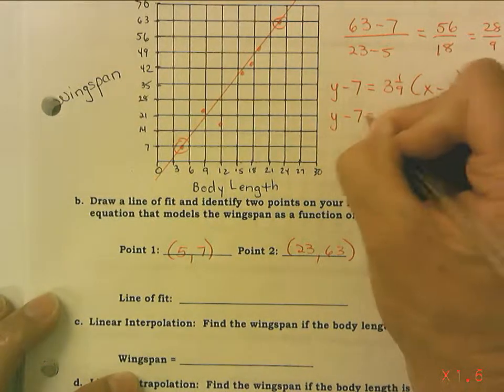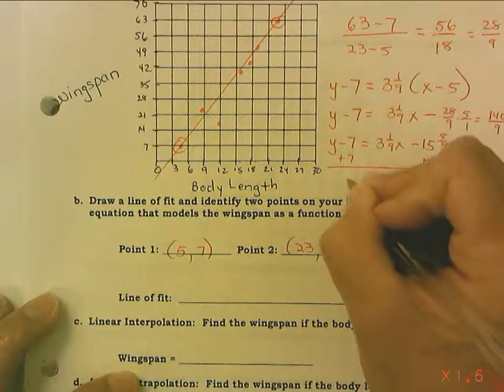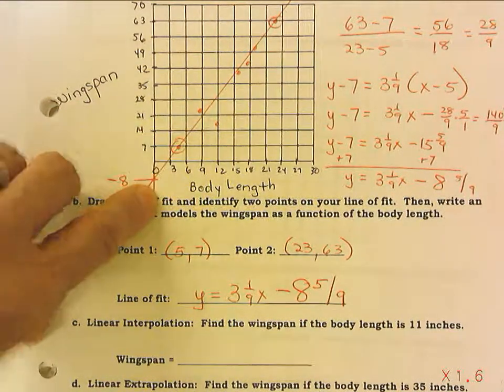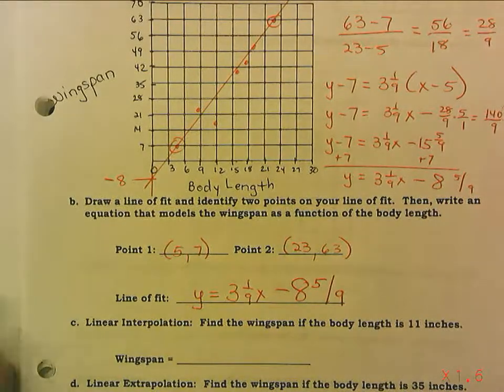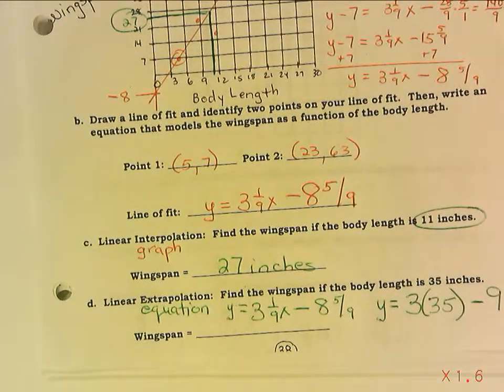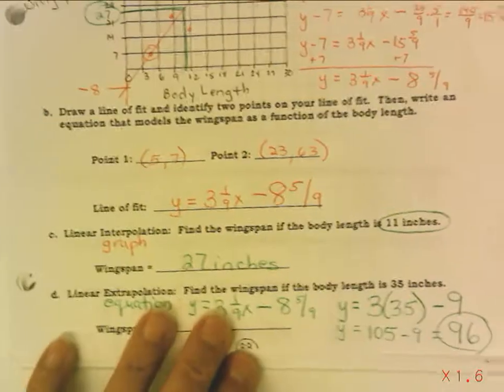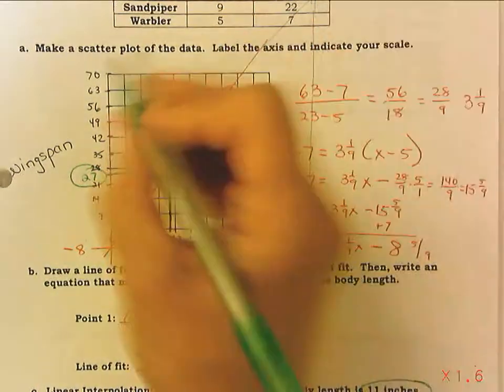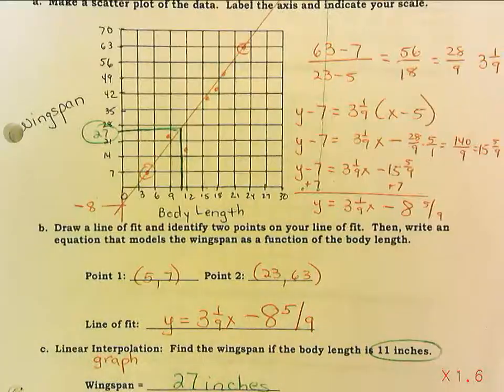A1P1 Ch 5 p. 38 Line of Fit